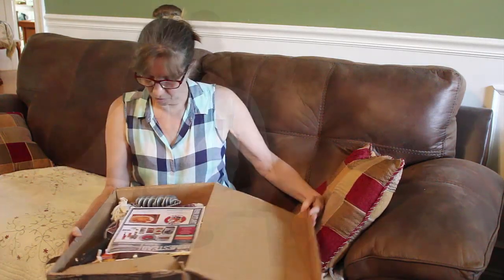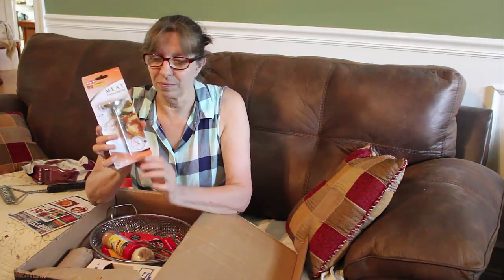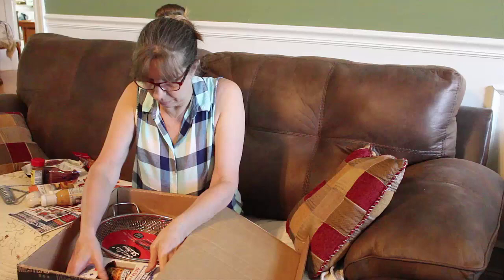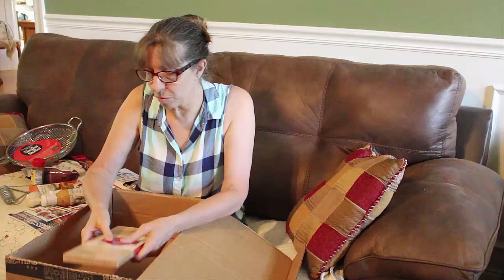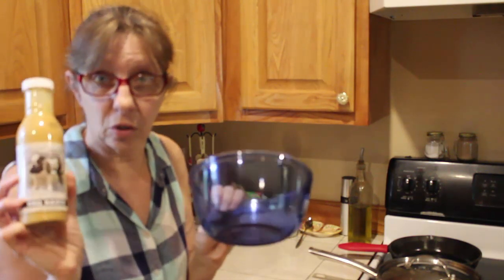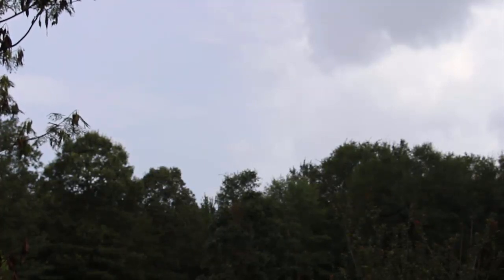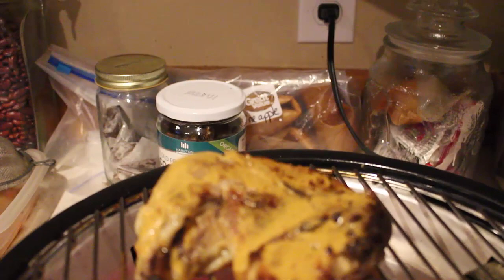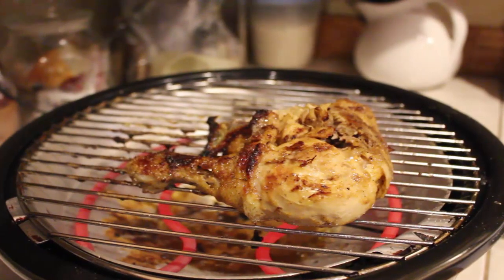Grilling in the Rain! with White BBQ Sauce from The Homestead Box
We received The Homestead Box and it was filled with grilling supplies.  So we decided to grill chicken using some of the white BBQ sauce from the box.  Rain kinda got in the way so I moved it all inside.  The chicken with the white bbq sauce was cooked on an indoor electric grill.  The Rain didn't stop our Grilliing.
thehomesteadbox.com To order a box for your homestead.
indoor smokeless grill To order use this
To order DSH T shirts and caps: